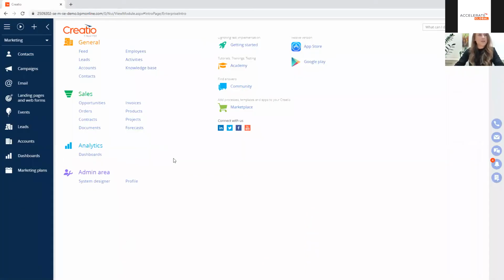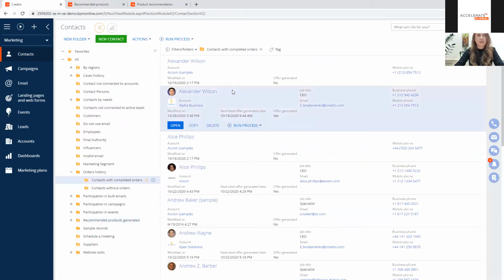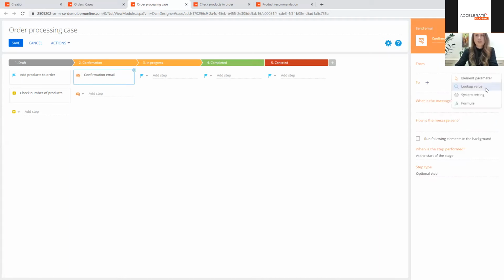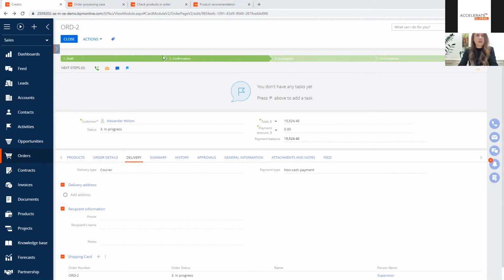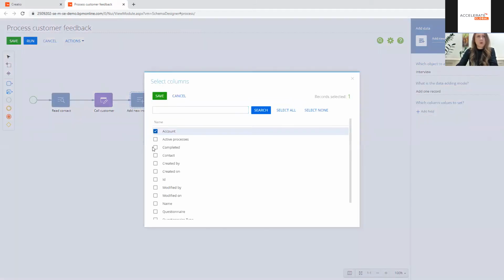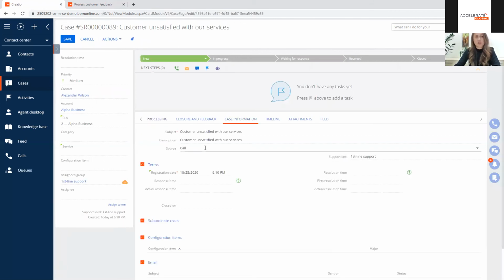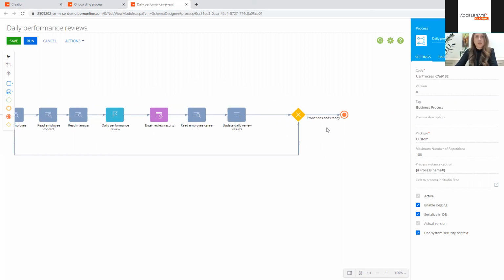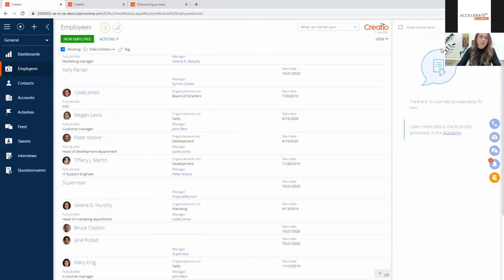No-code platform for process management and CRM | Workshop | Creatio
Explore Creatio’s no-code platform for process management and CRM capabilities by witnessing 4 information-packed use cases! Learn how to use campaigns and AI tools to reach customers with the most relevant offers, automate customer feedback processing using queues and much more!